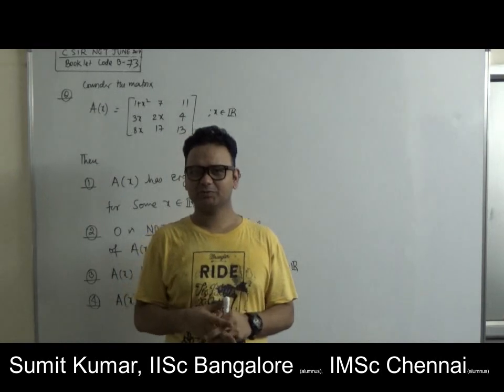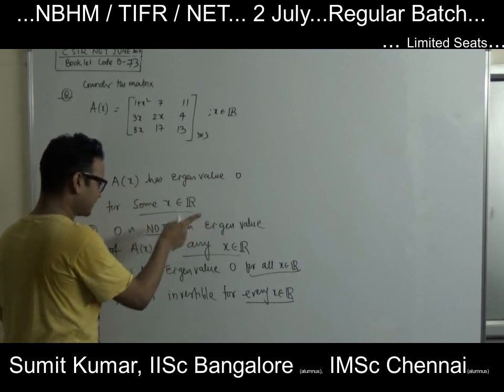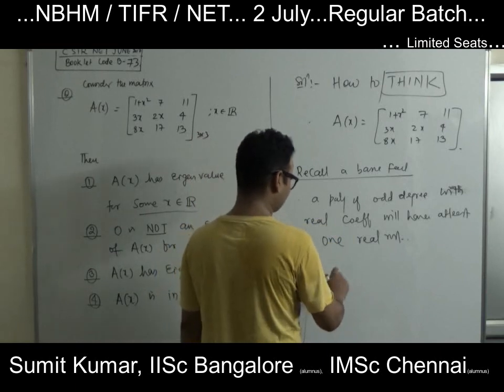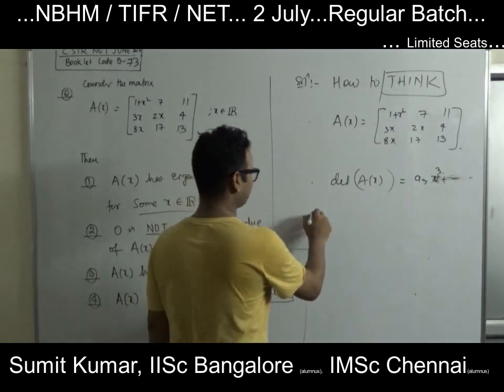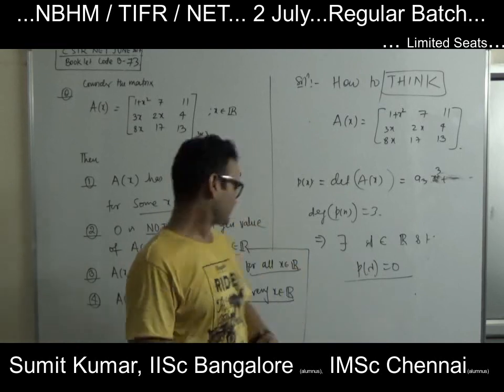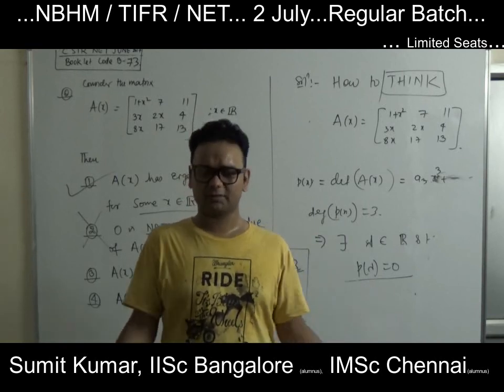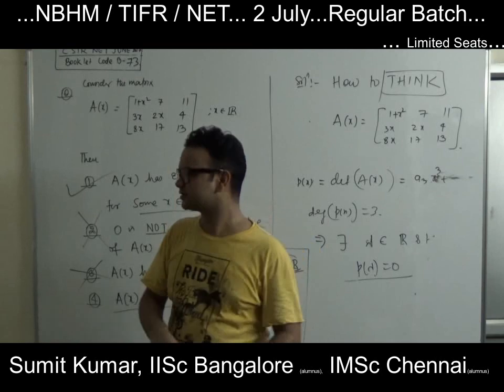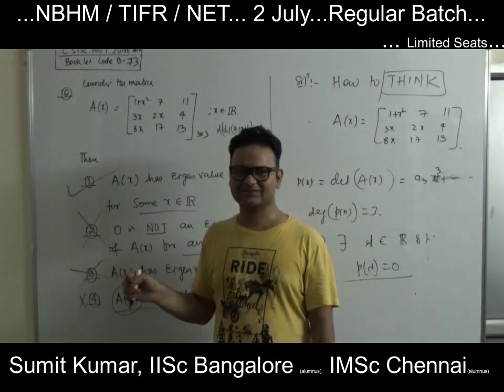Matrix with Polynomial entries and Eigenvalues.... CSIR NET 17, Booklet Code A; 72, B: 73, C: 74.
Mr. Sumit Kumar, was an Integrated PhD student at IISc Bangalore. After that he went to IMSc Chennai to do research in Number Theory.
He is the Founder and Director at Noble Forum, India. He teaches at Delhi Center.